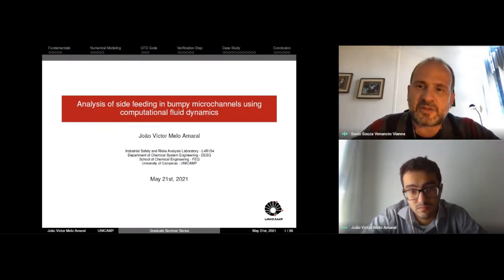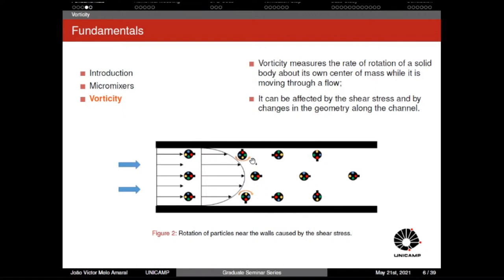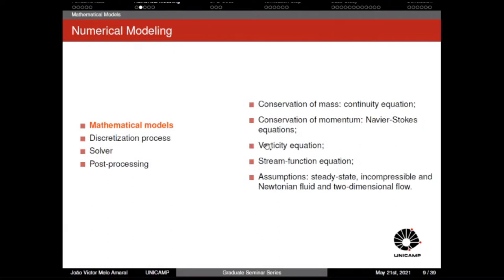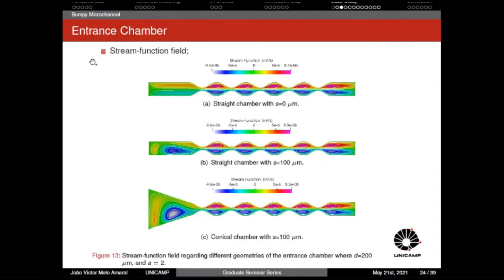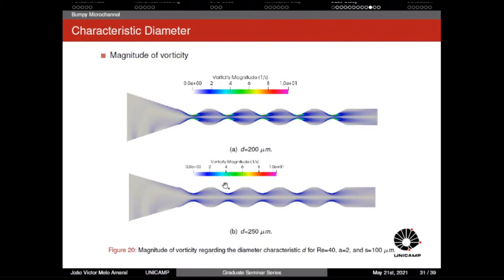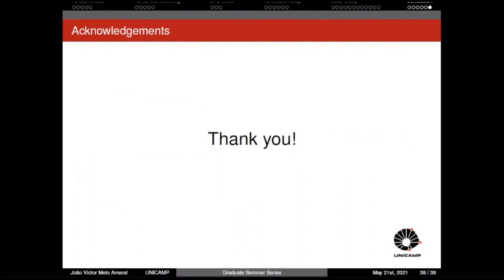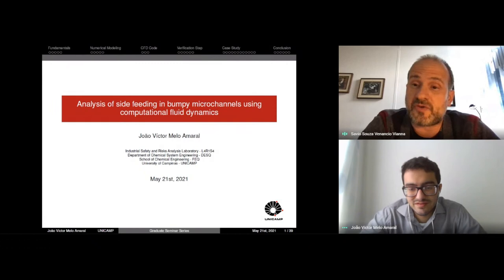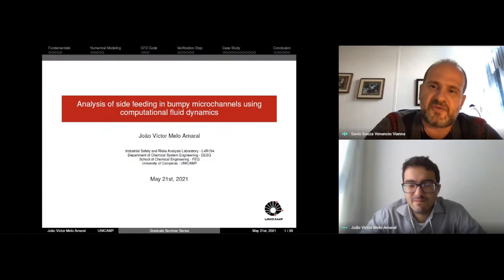S07 - Analysis of Geometric Effects in Microdevices to Generate Vortices Using CFD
Analysis of geometric effects in microdevices to generate vortices using computational fluid dynamics

Invited Guest: João Amaral
School of Chemical Engineering
University of Campinas
21/May/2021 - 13h São Paulo time zone